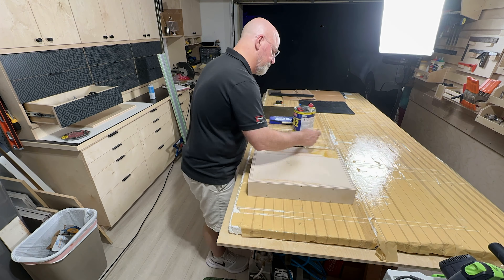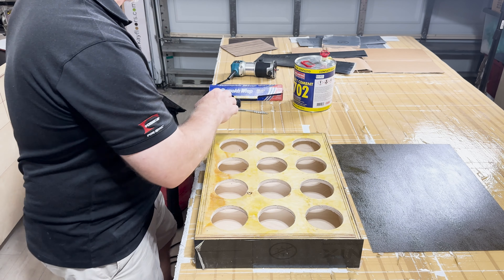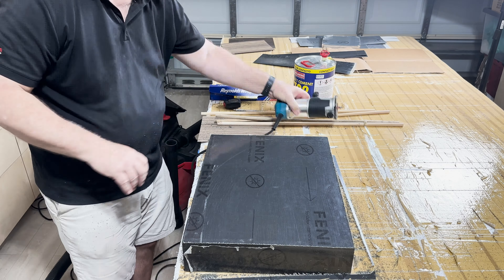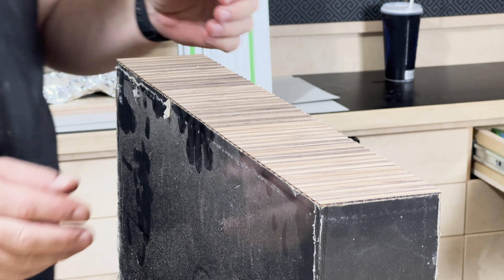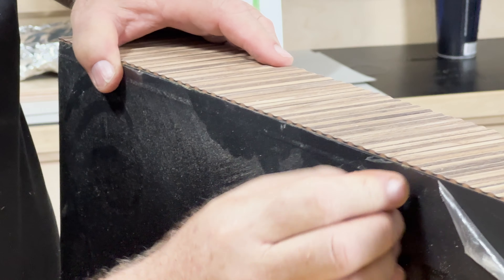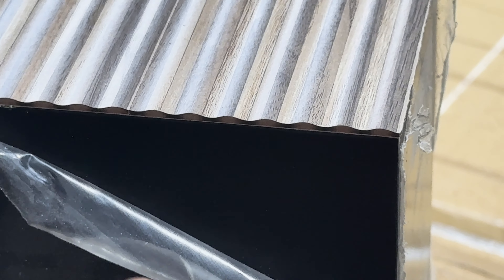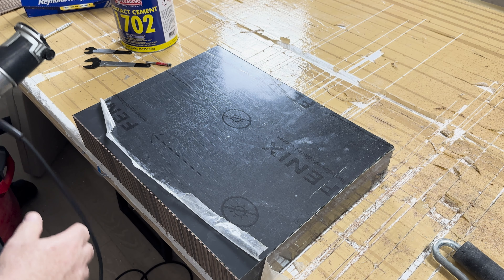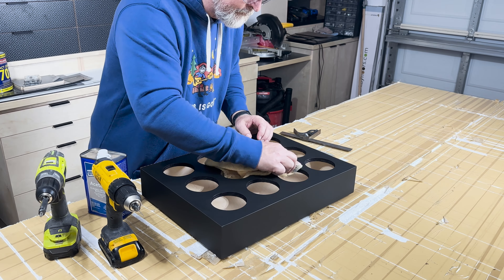Designer Drink Tray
My co-worker needed a solution. I created a one-of-a-kind piece to help with her problem.

Below are some of the tools I use for my builds.

XFasten Double-Sided Tape
2" Heavy Duty Locking Casters
Virutex Manual Edge Trimmer
Porter Cable Nail Gun
Franklin Titebond Wood Glue
Festool TS55 Track Saw
Festool CT 26 Dust Extractor
Pre-glued Birch Edgebanding
12" Mill File
Formica Laminate
Kreg Shelf Pin Jig
Kreg Concealed Hinge Jig

Timestamps:
00:00 Pain points
00:39 Laminating
01:43 Don't cut the holes yet
02:30 Cutting some parts
02:42 The moment of truth
04:21 Routing
04:35 Adjusting the router bit
06:16 The close up
07:41 Routing the holes
08:43 Pulling the peelcoat
08:56 Installing rubber feet
09:22 Reveal